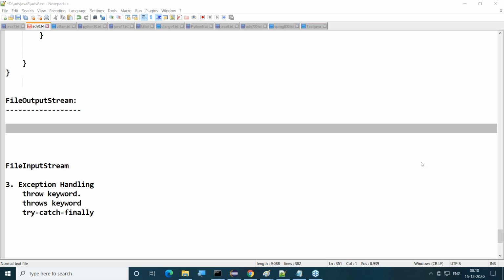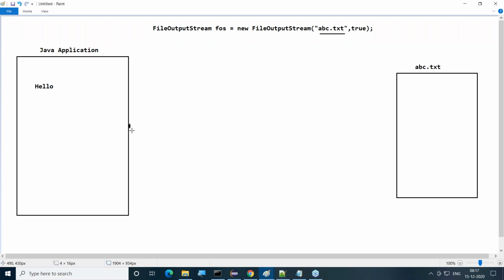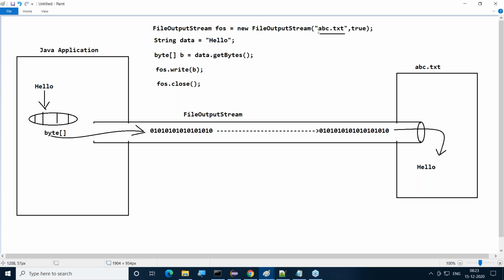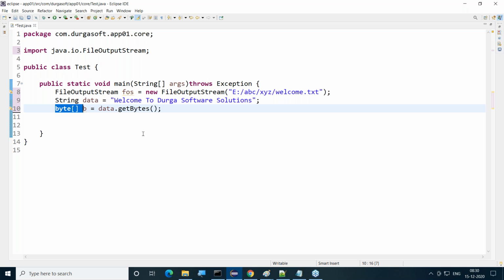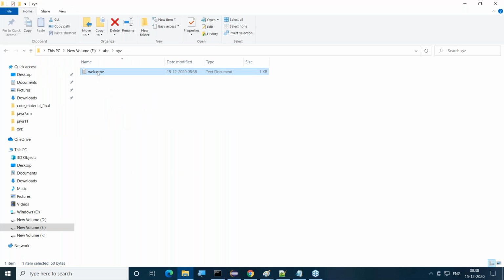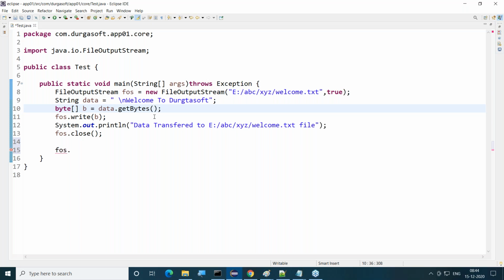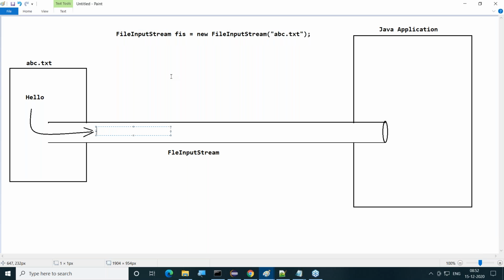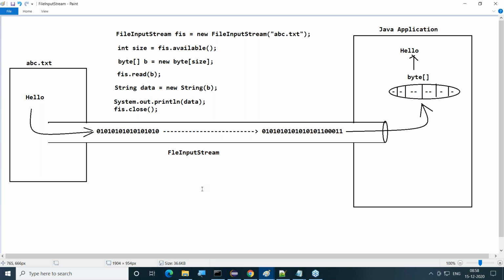ADV. JAVA tutorials || Session - 6 || by Mr. Nagoor Babu On 15-12-2020